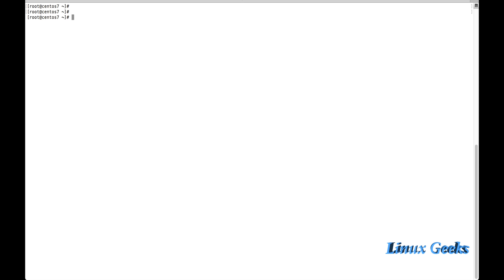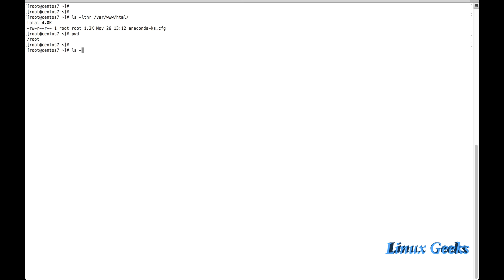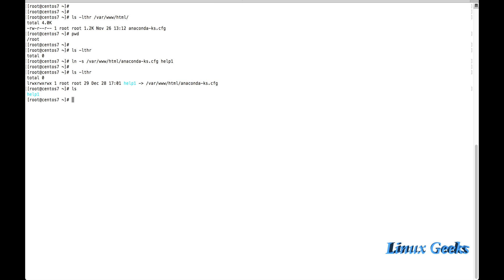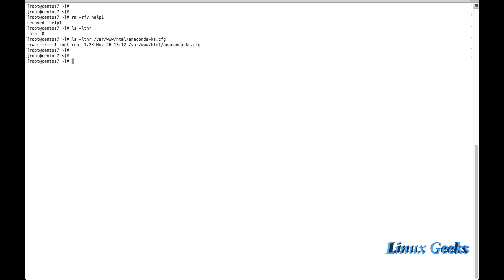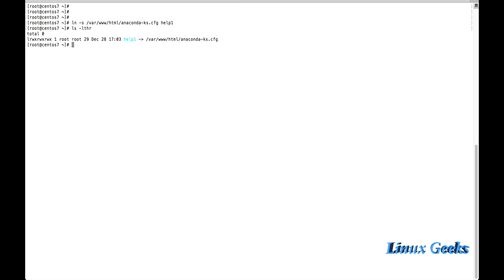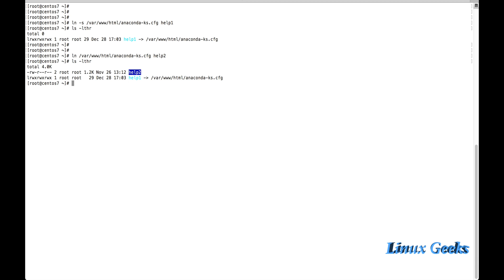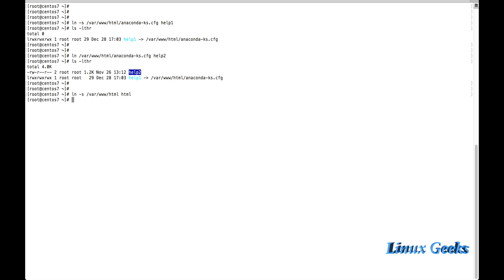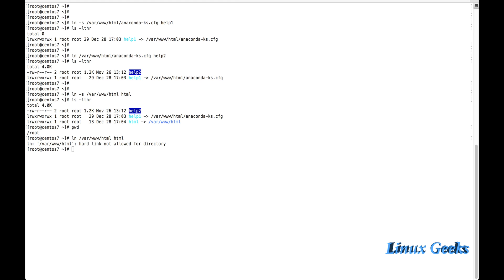16. Working with soft links and hard Links